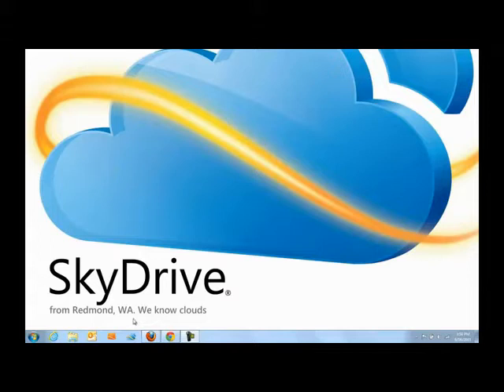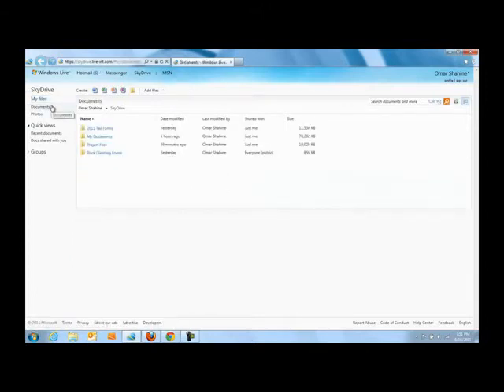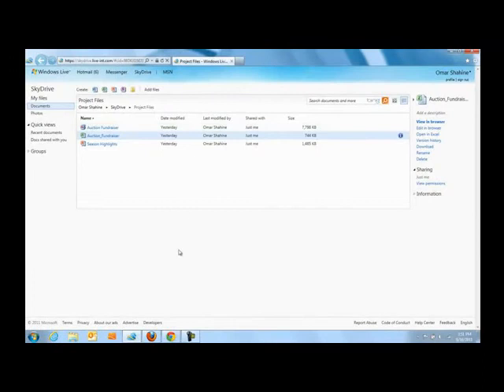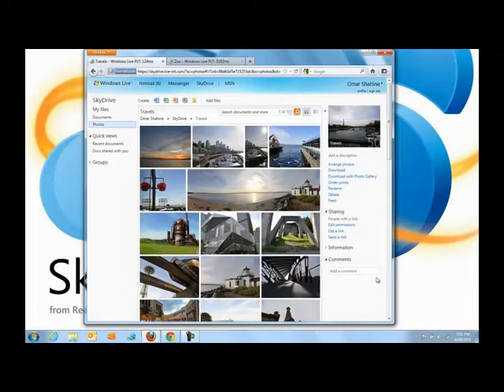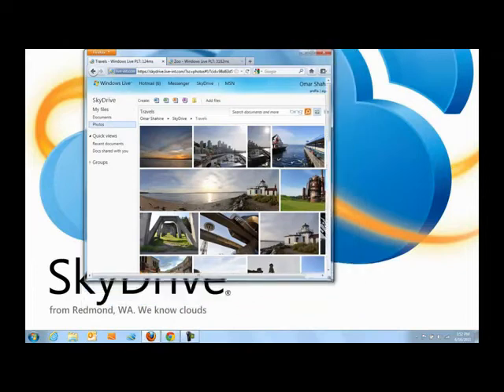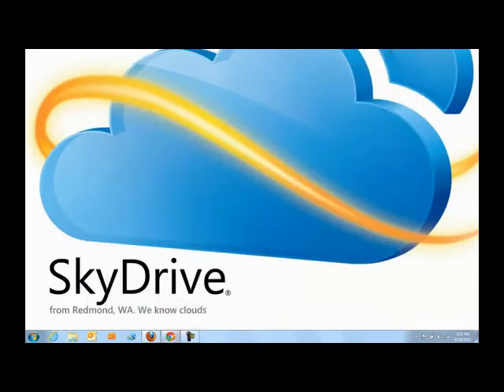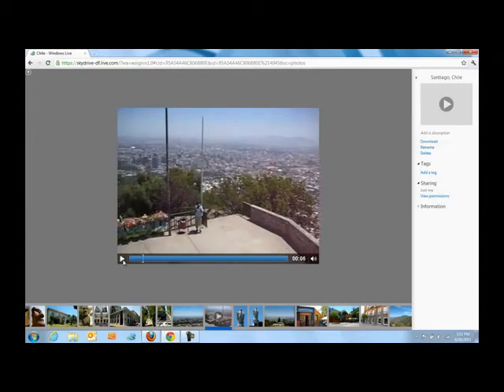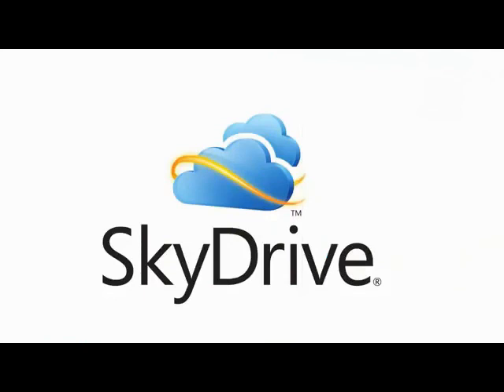SkyDrive for the modern web